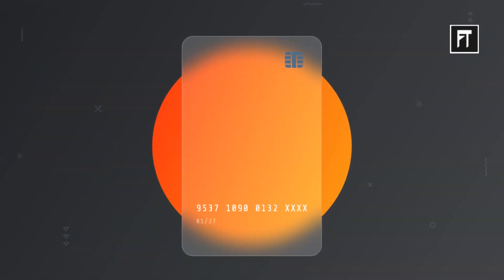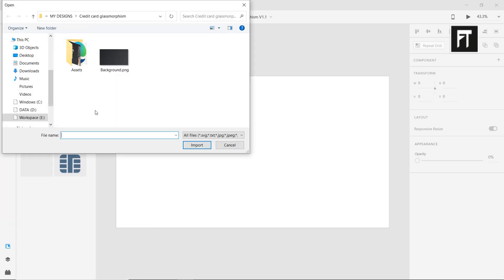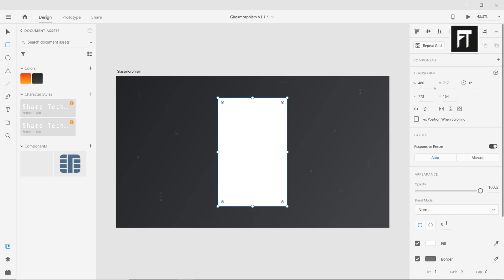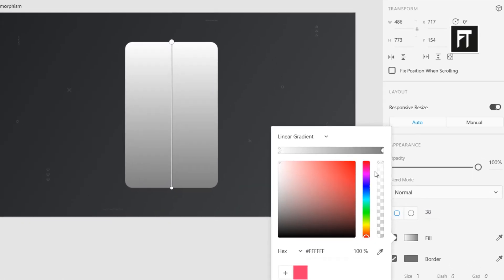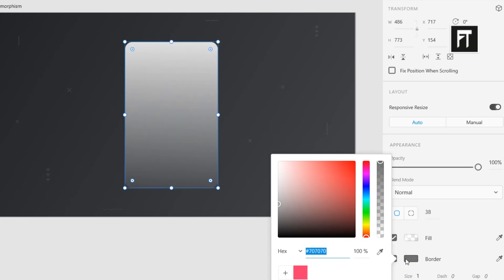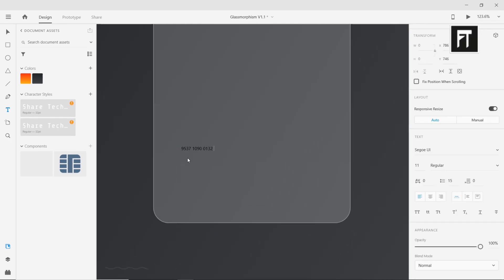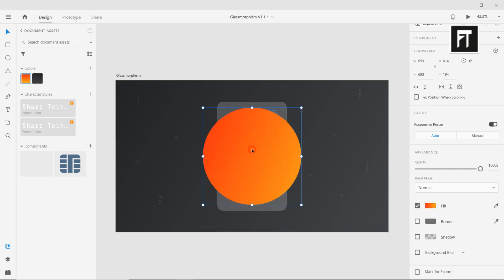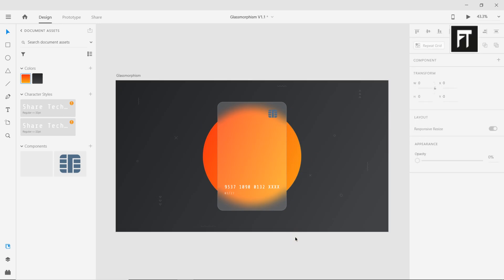Glassmorphism Adobe Xd Tutorial | New UI Design Trend 2021 | Design Essentials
Glassmorphism is the latest trend in UI design and moving into 2021.
In this video we will learn How to create glassmorphism UI in Adobe Xd in 2 minutes. Enjoy this Adobe Xd 2 Minute tutorial!

The general idea behind this is to have a background-blur on an object, giving the impression of a frosted glass.
Made with ♡